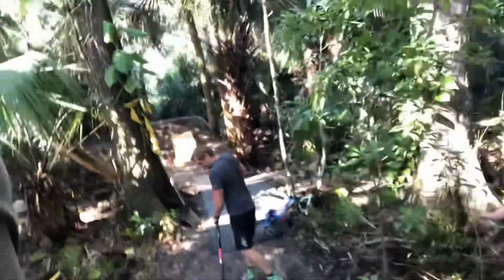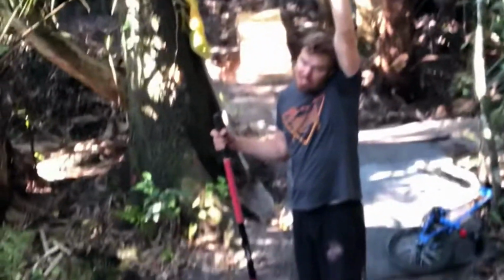Quarantine Lockdown Build 5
Back in the shovels! Today we redesigned our first run in and actually to shred! Loads of fun and tons of crashes!